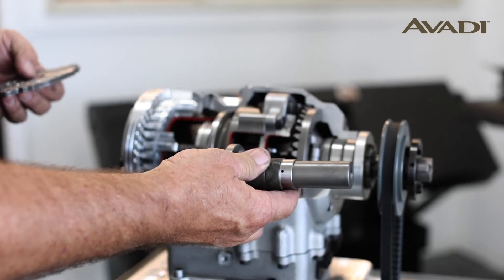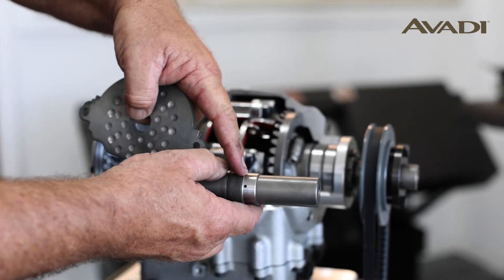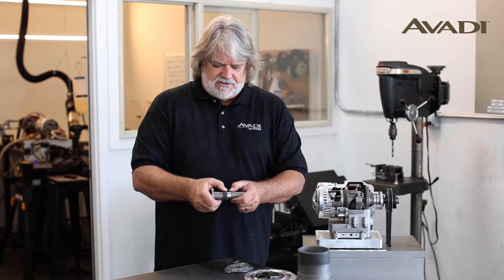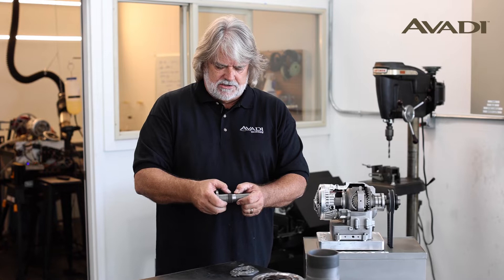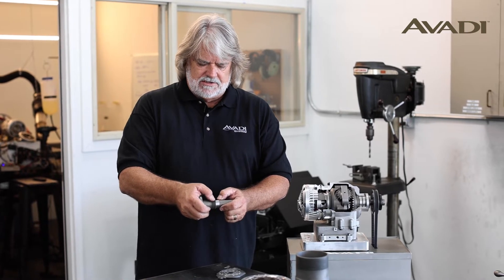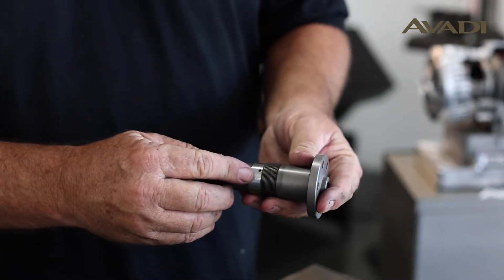Avadi Engines - Lubrication System Overview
Dale Renner, VP Project Development explains how the engine is lubricated by pumping oil through the center of the output shaft to the center of the engine.